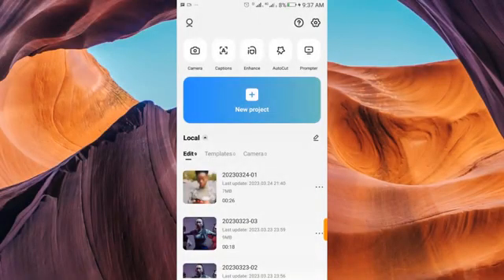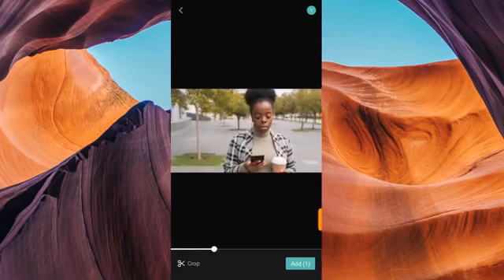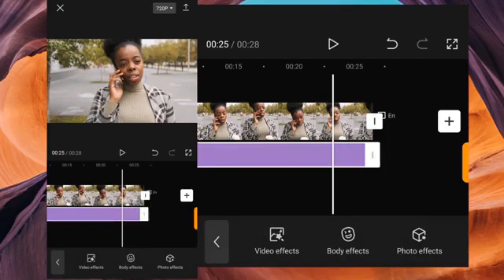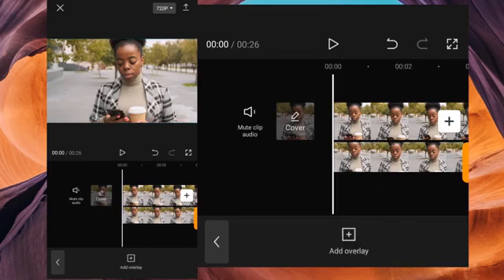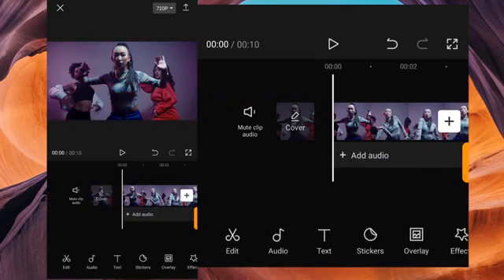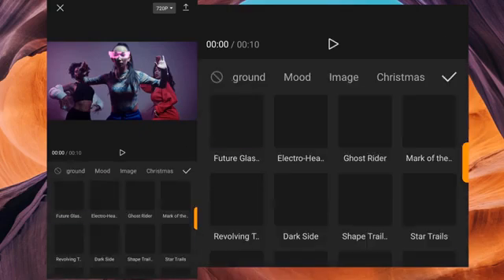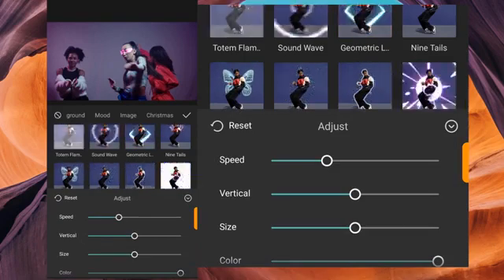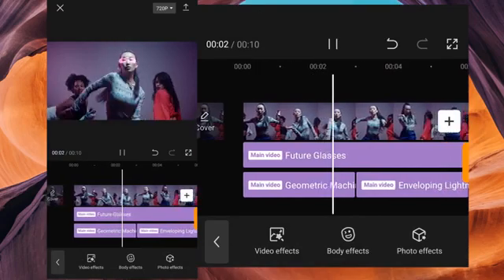How to create a glowing scribble outlined effect in Capcut | Capcut Tutorial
in this video you will learn how to create a glowing scribble outlined effect in CapCut.

MY HANDLE: @Onlinebillion